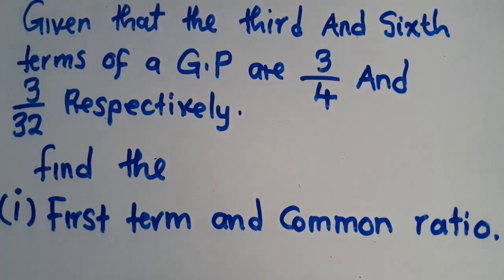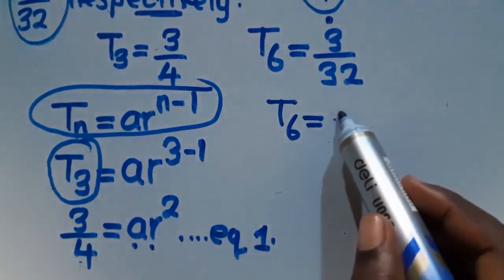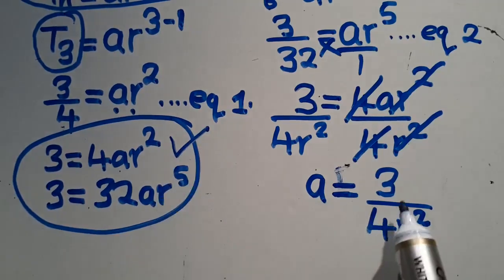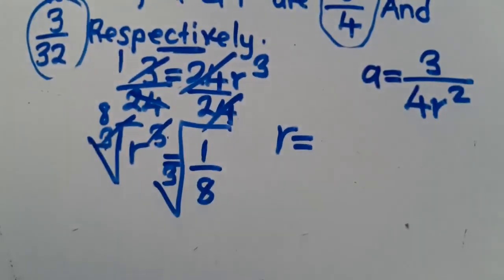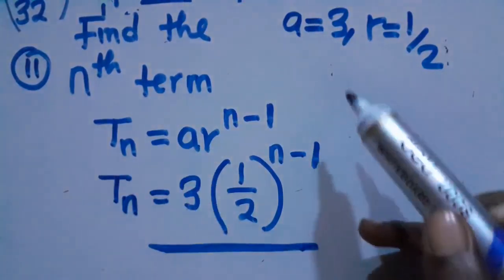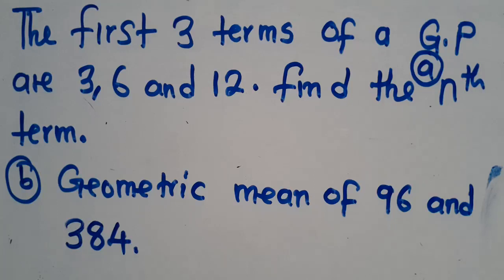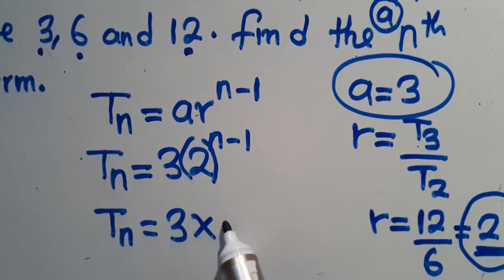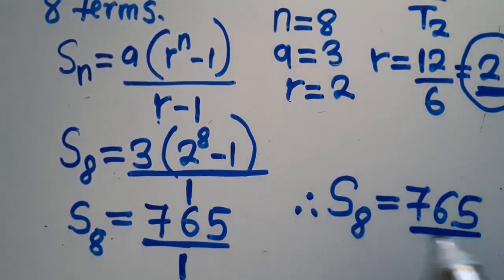Geometric Progression (G.P) - ECZ 2022 And 2022 GCE || Harrison J Zulu Tutor